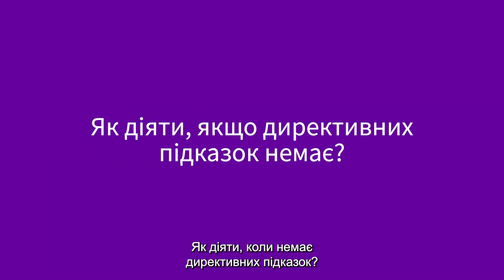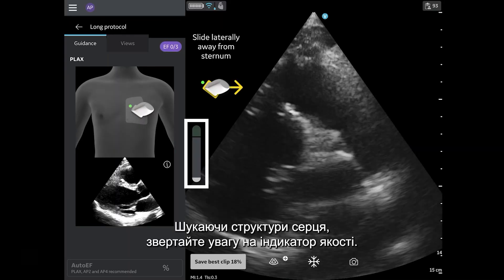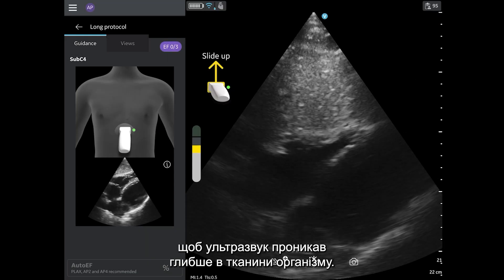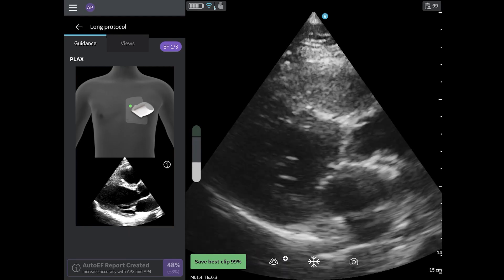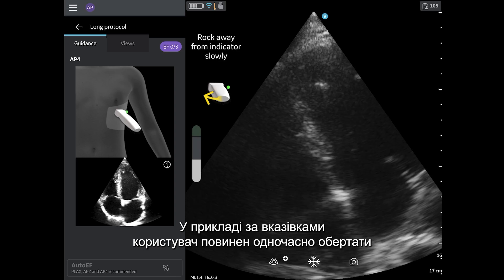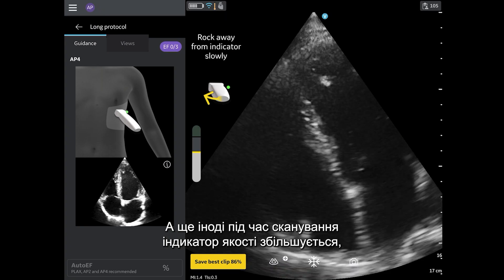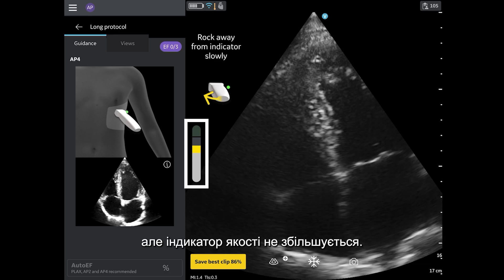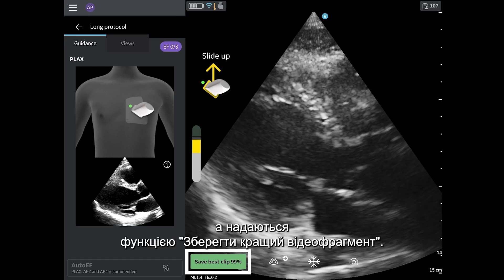(UK) Tips and Tricks for Scanning with Caption Guidance